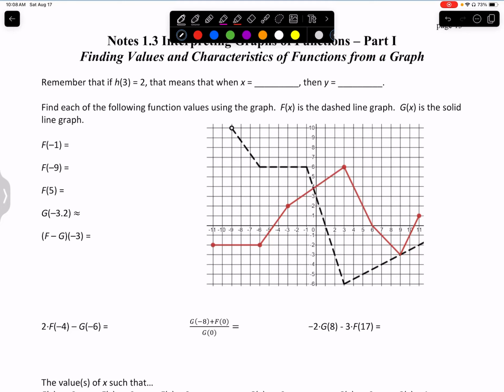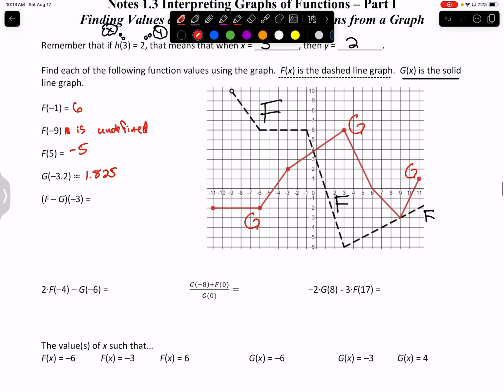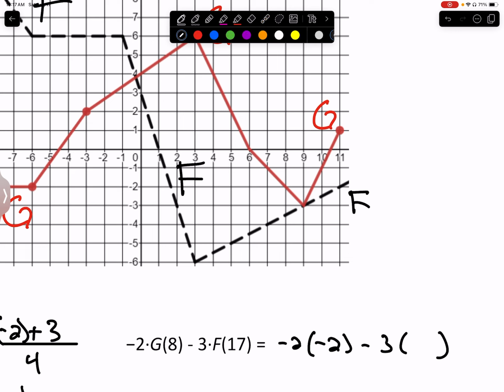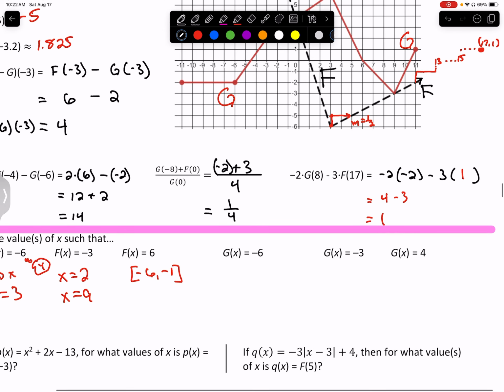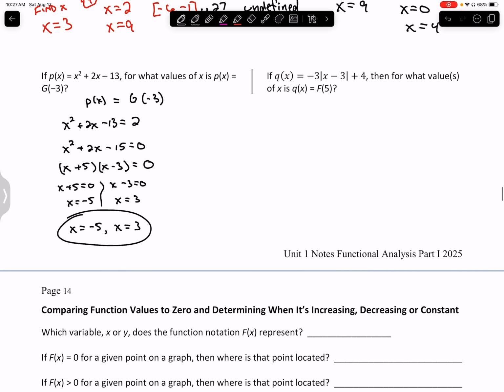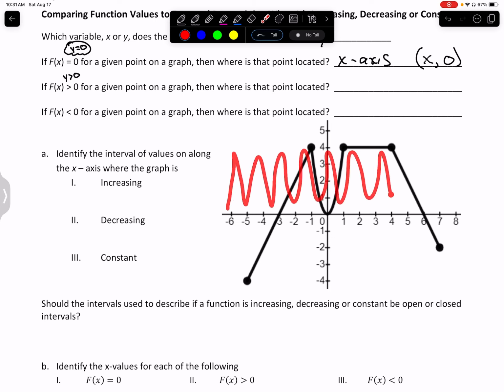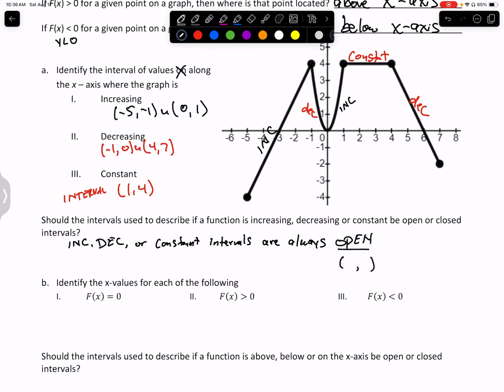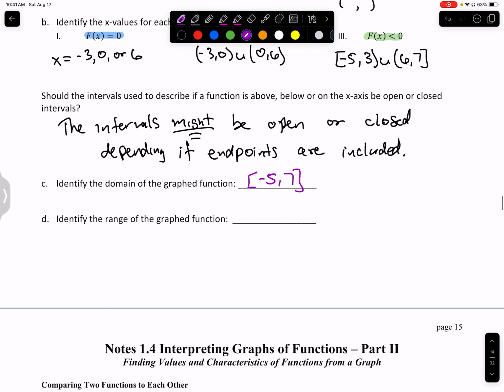PC College Algebra Notes 1.3 (2024)